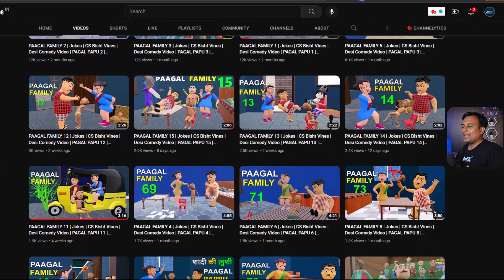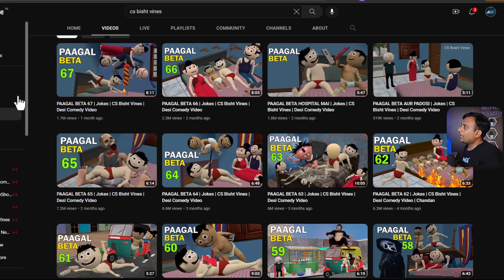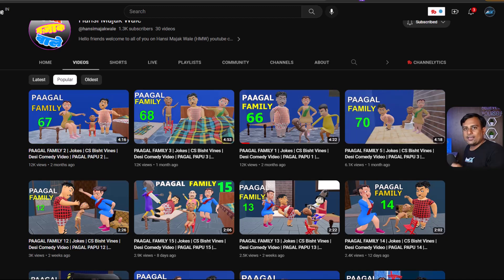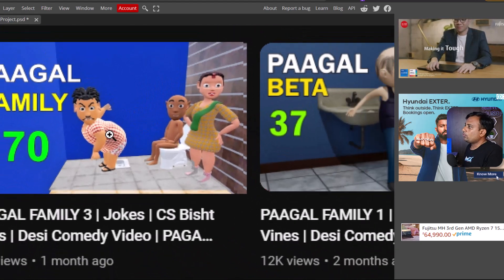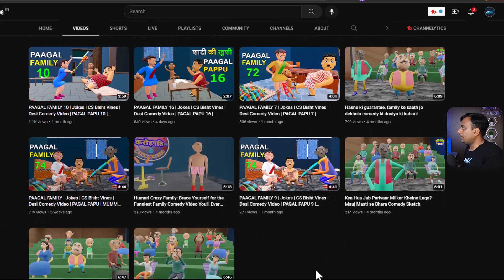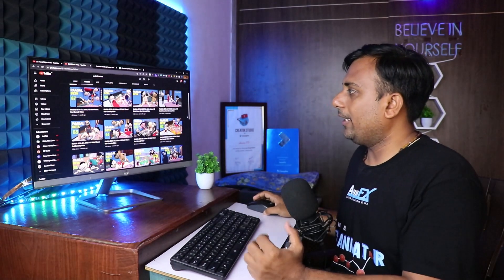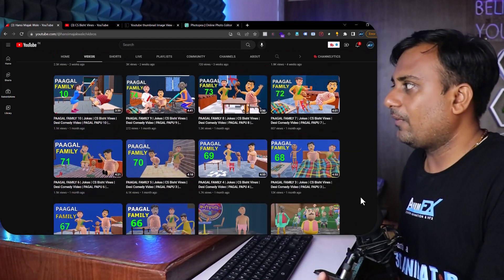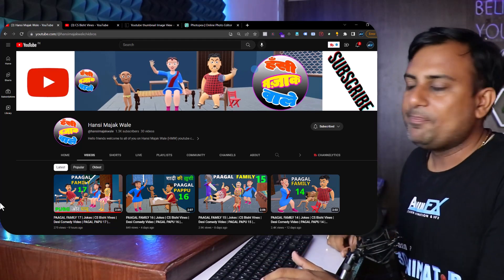Master the Art of Creating Eye-Catching Cartoon Video Thumbnails like Cs Bisht Vines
Hello, Dosto ye video me mene bataya he ki aap kistrah se apni channel ke videos ke thumanils ko improve kar ke jayada videos par click la sakte ho
esiliye ye video ko pura dekhe or video aacha laga he to like jarur kare

📷 DSLR Camera